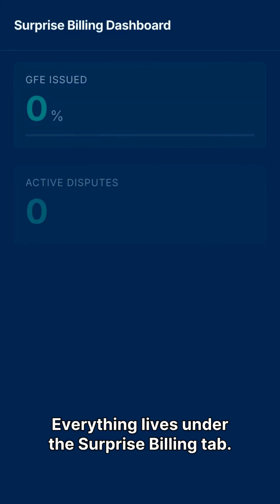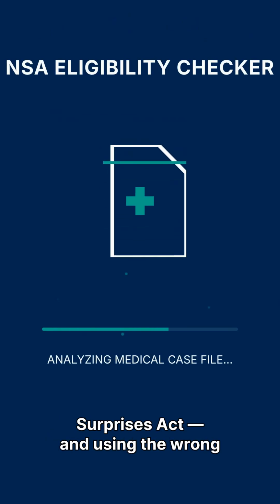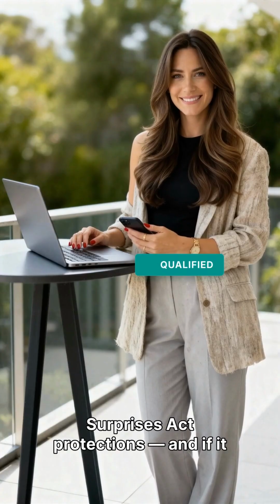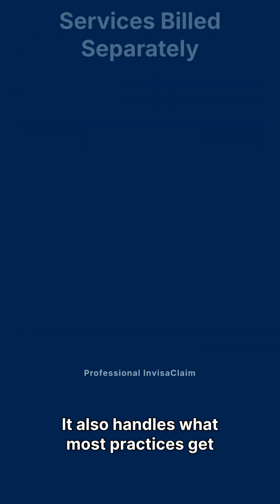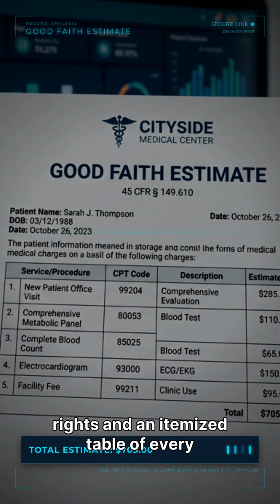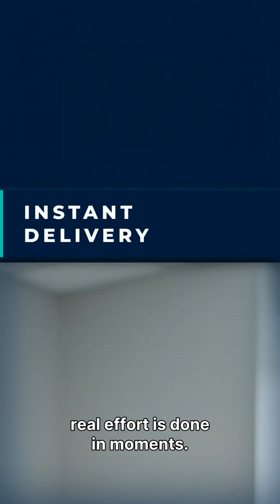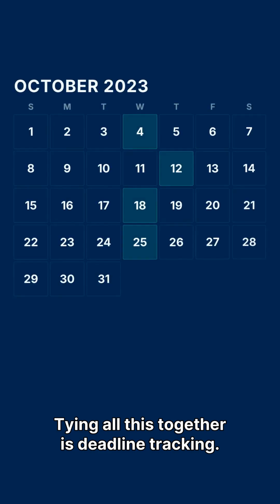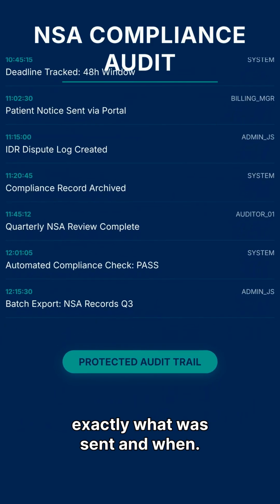InvisaClaim No Surprises Act Suite Walkthrough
A complete walkthrough of the No Surprise Act suite with Invisaclaim. Patent Pending